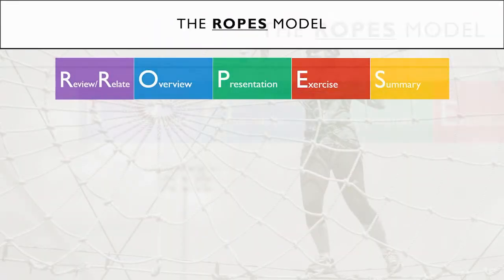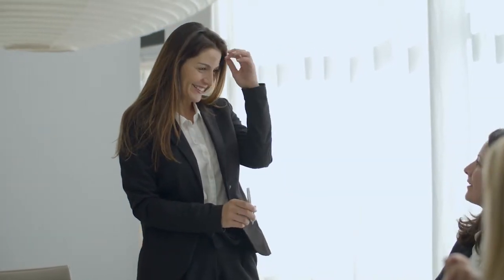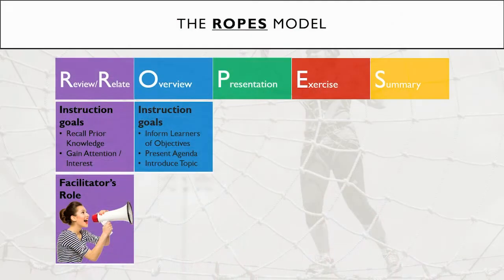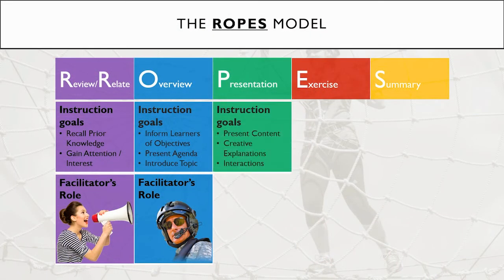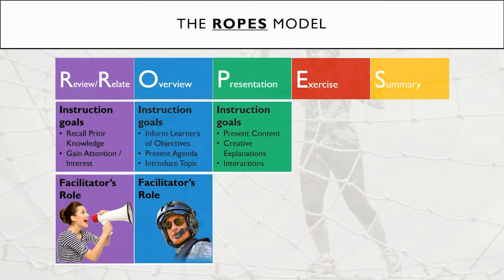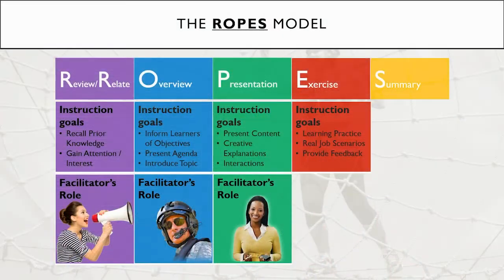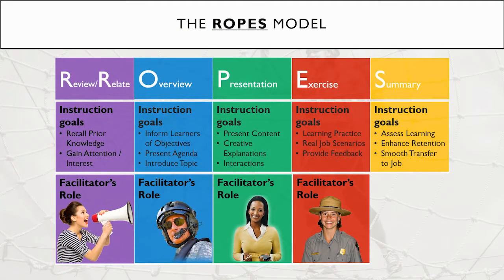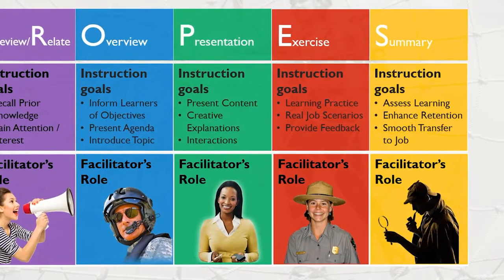The R.O.P.E.S. Model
Do you want to design and develop effective training and presentations? In this video, I share a model that includes 5 phases to help you do just that. The phases are Review/Relate, Overview, Presentation, Exercise, and Summary.